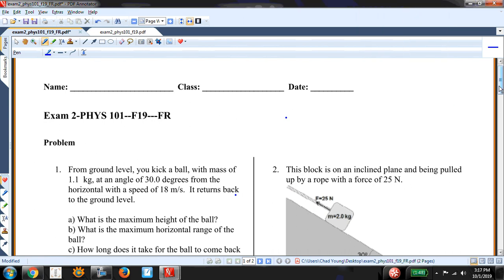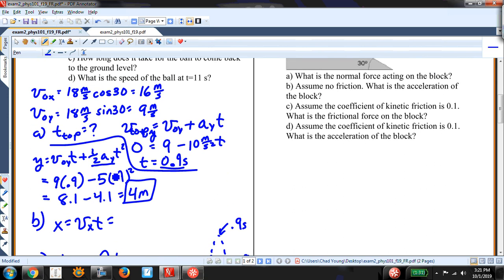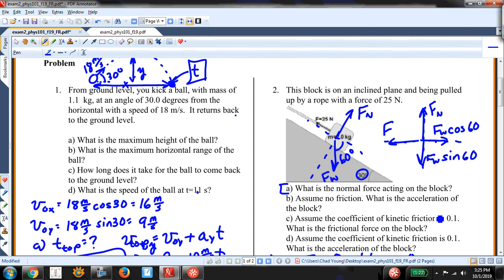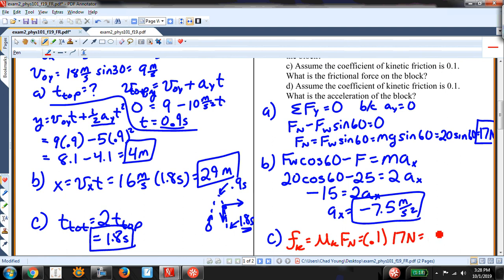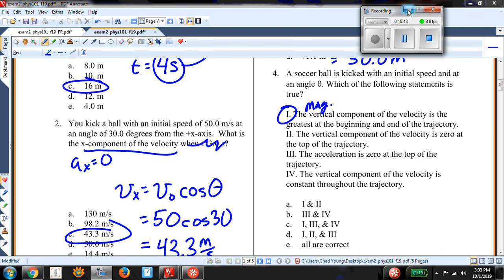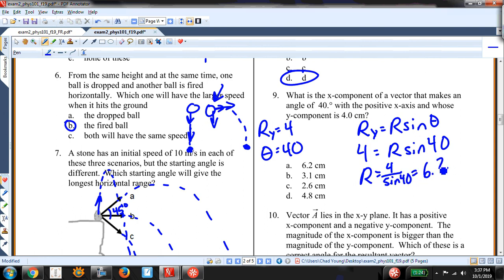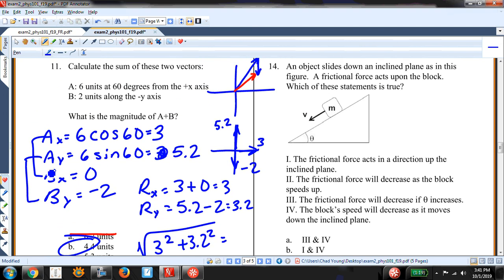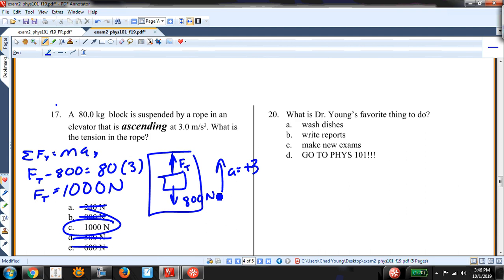exam2 phys101 f19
Problem 2, part d, on the free response has an error. I erroneously used Fw=17 instead of Fw=20 N.
The answer to 2d should be a=-6.6 m/s^2.